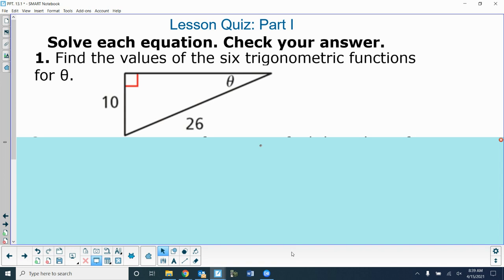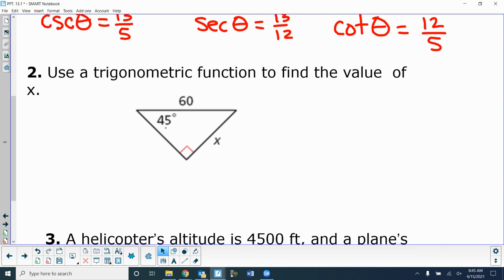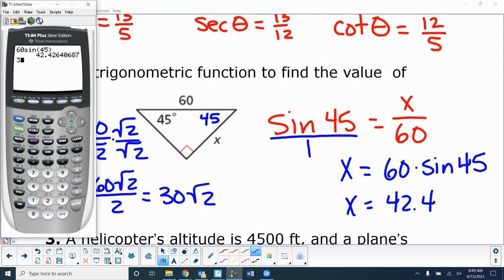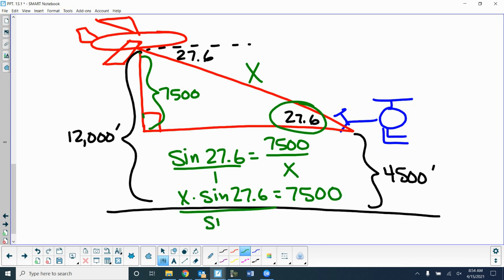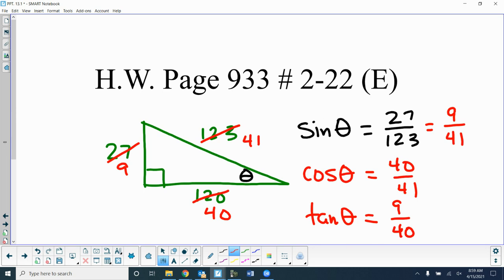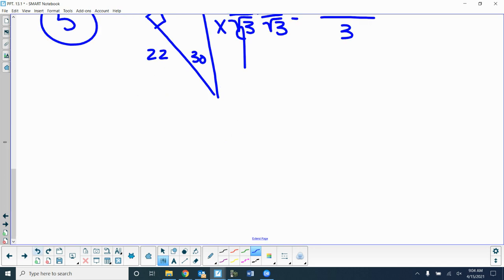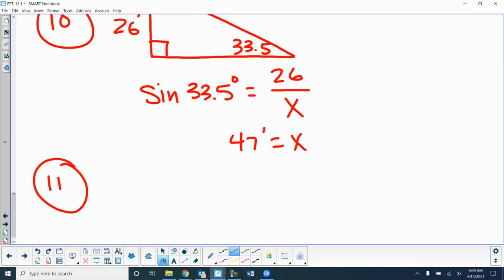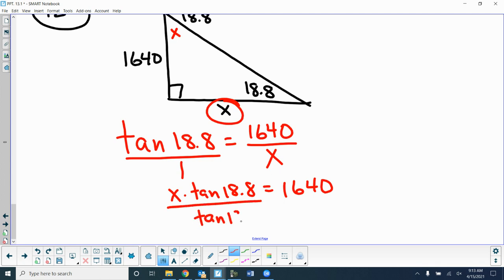Alg. 2, 13.1 WS B answers, 4/15/21